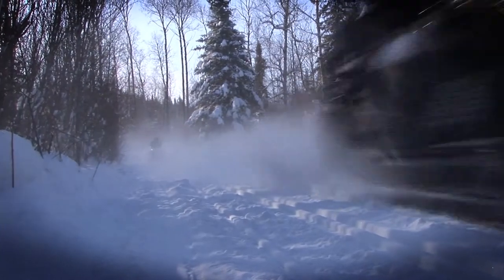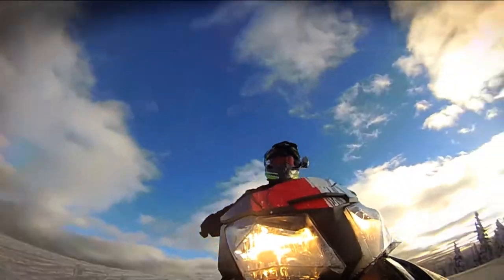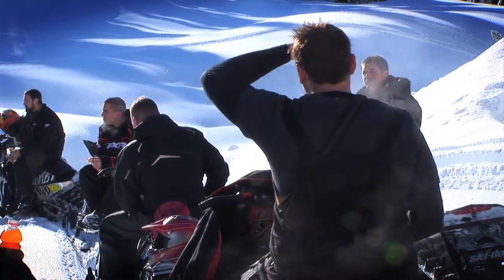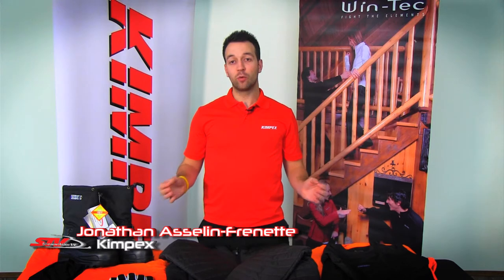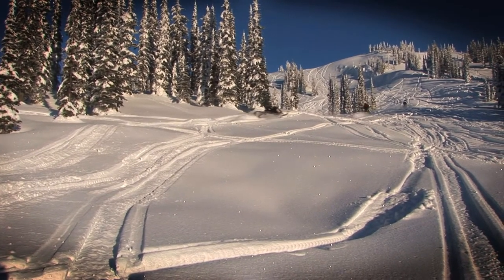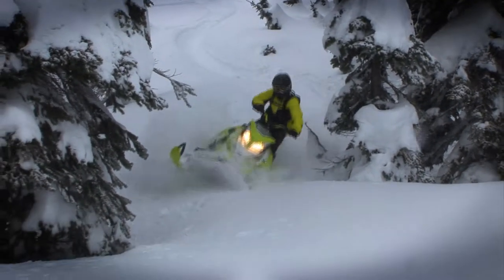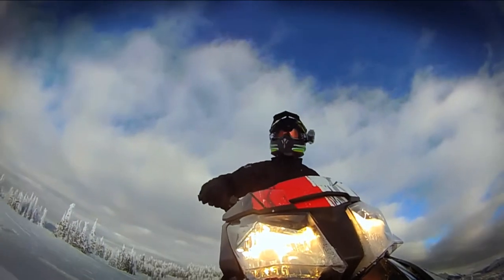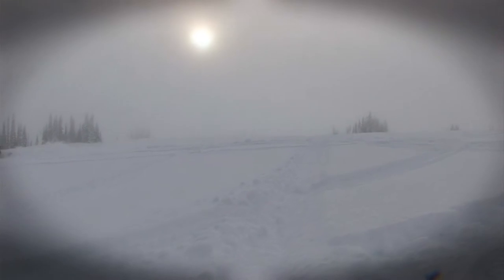STV 2015 Episode 8. Motorfist Clothing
Phil heads to the mountains and changes his CKX Gear for Motorfist gear tailored for off trail riding.